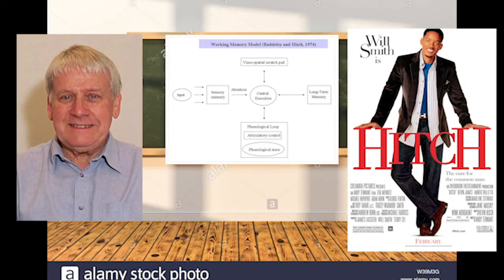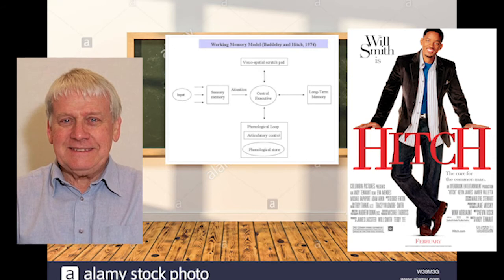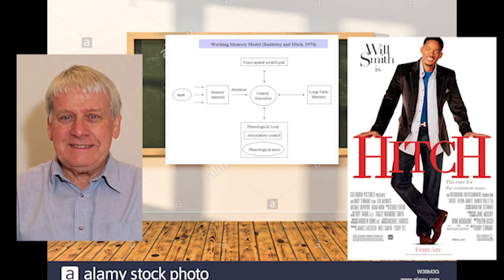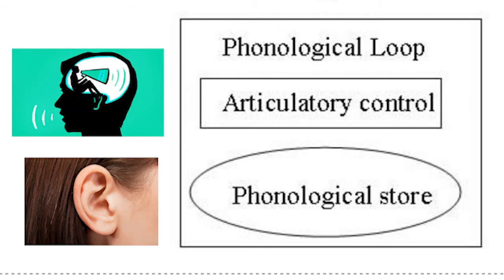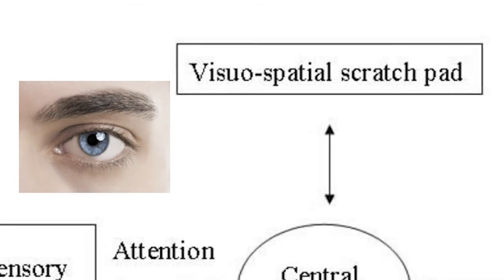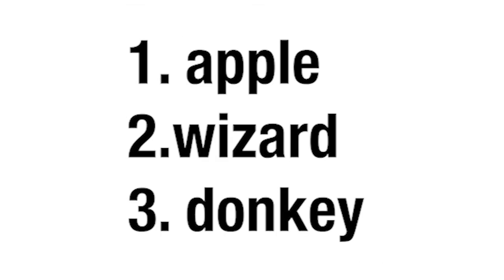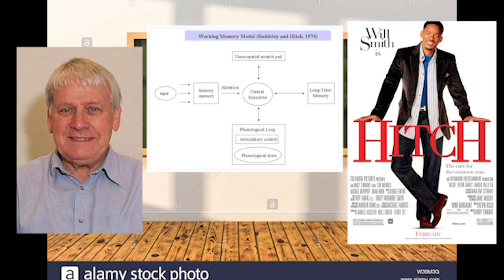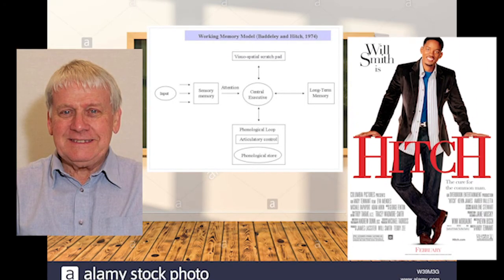IB Psychology WMM explained